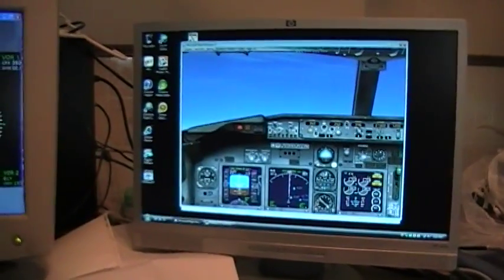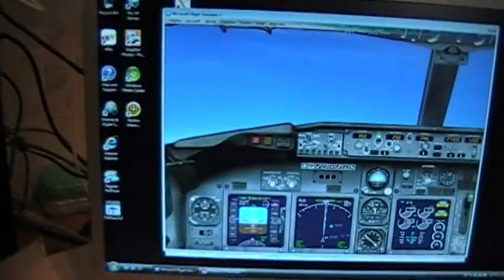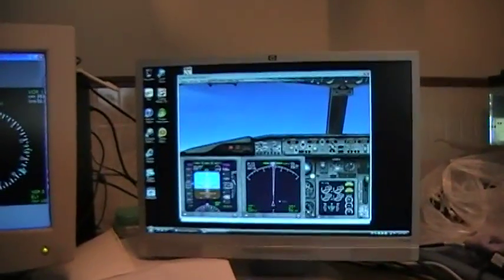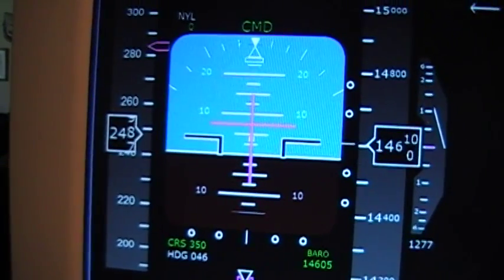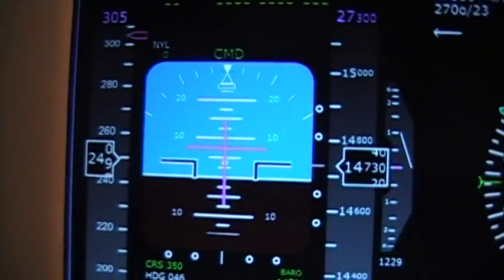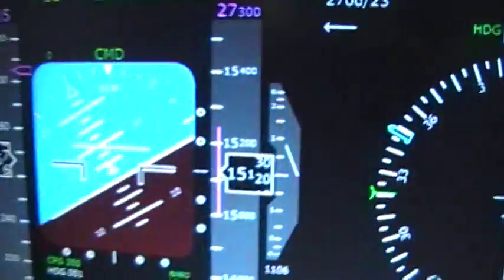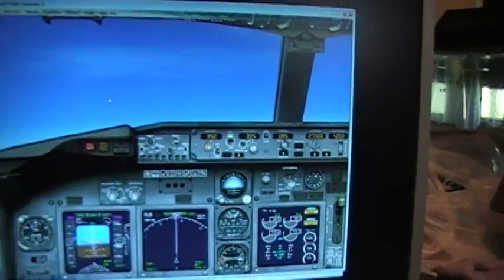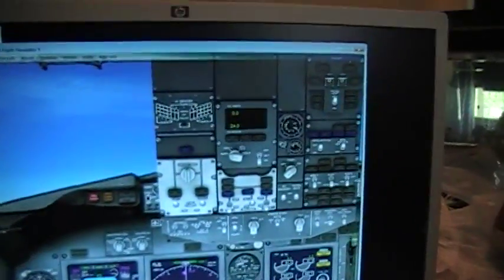homemade 737 cockpit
update with my computers. also show my tq have another vid asking for help if u can help please look at it. thank you to brandon and chris and my dad for there help i am running windows vista and fsx